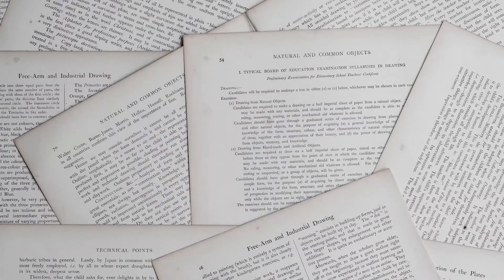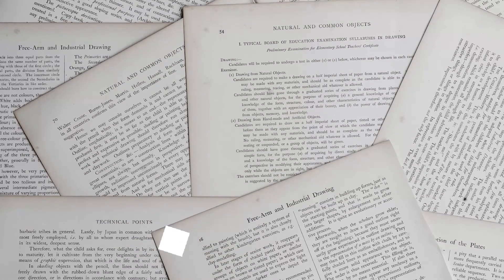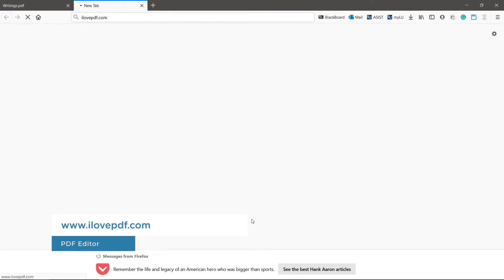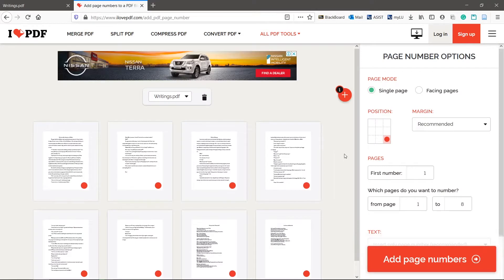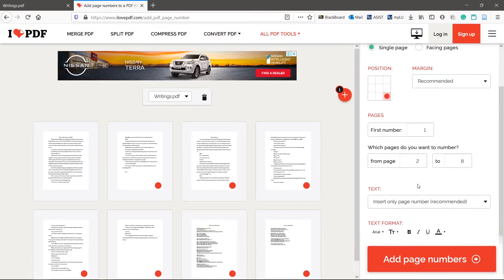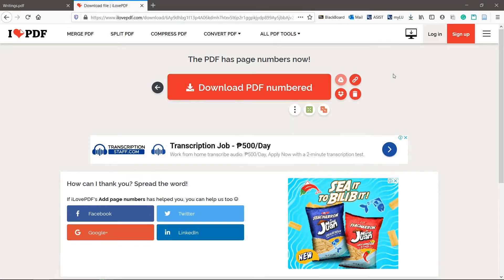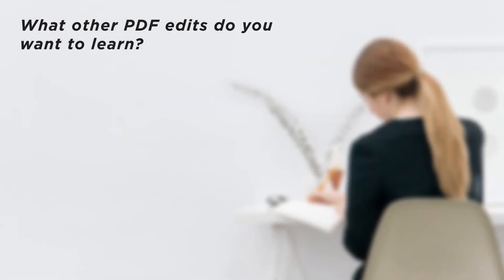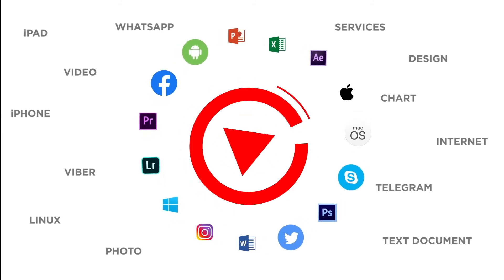How to Add Page Numbers to a PDF | How to Use PDF Page Numbering Online Tool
In this video, we’ll be showing you how to add page numbers to a PDF.

Page numbers are handy to keep track of what page you are on. PDFs are notoriously painful to edit, but this is an easy edit, and we’ll show you how to do it. Let’s add page numbers to this document.

1. Go to ilovepdf.com, it’s one of the only free sites and editors that offers customizable page numbers.
2. Scroll down and click Page numbers.
3. Upload your PDF.
4. Choose the Position and any other options you want.
5. You can choose the starting number. If I didn’t want the first page to be numbered, I can start the numbering at page 2 here.
6. Choose the font options. I’ll change the color here so it’s easier to spot for this video.
7. Click Add page numbers and then Save File.

We now have page numbers on our PDF!

❓💬 What other PDF edits do you want to learn?